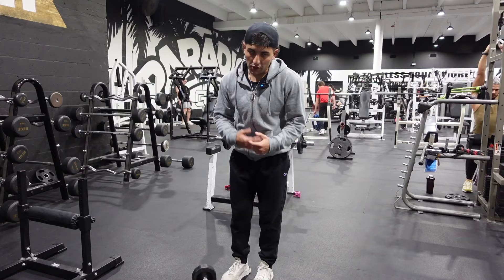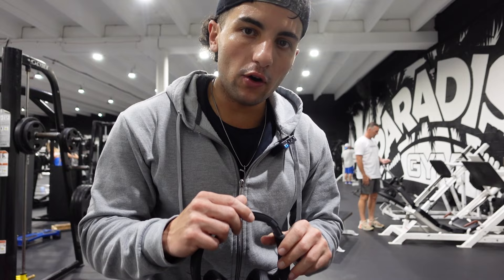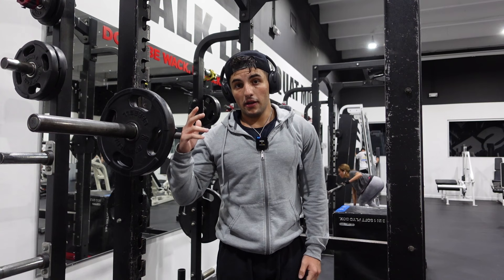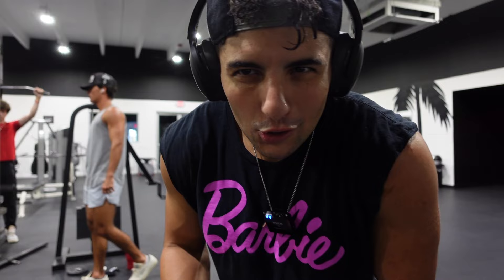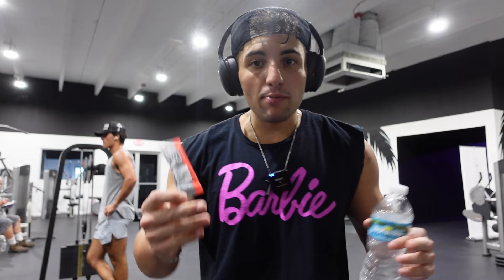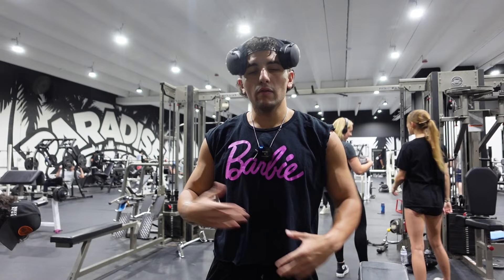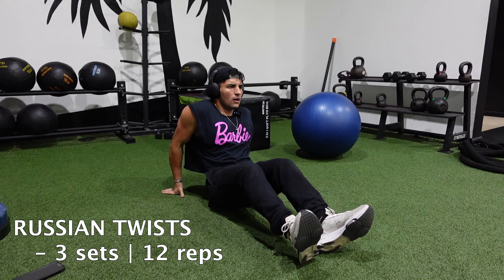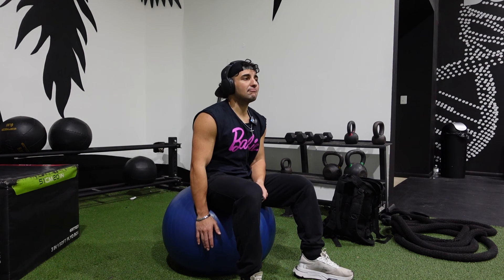Trying Ryan Gosling's Barbie Workout | Shoulders & Abs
I tried one of the workouts Ryan Gosling used to prepare for his role as Ken in the movie Barbie. Today I did his shoulder and ab workout. Normally he would do these workouts on separate days, but I combined them and it felt great.

Raw Nutrition | Code: ZAKKA
Revive | Code: ZAKKA

Add me on Snap to see BTS and the Barbie movie review

If you want to show support use code ZAKKA at GetRawNutrition.com